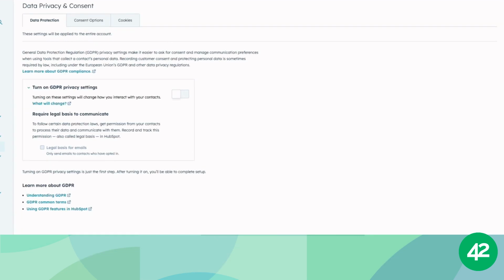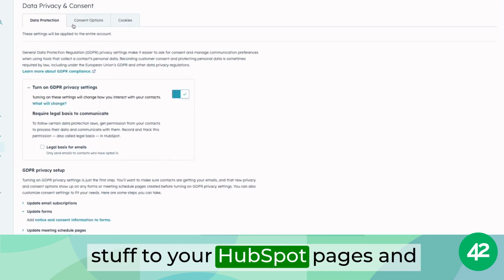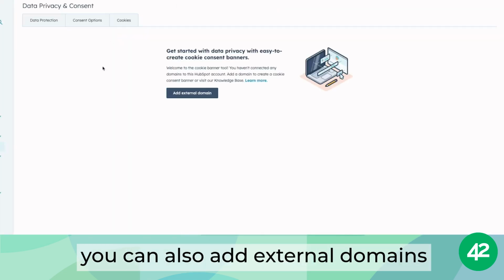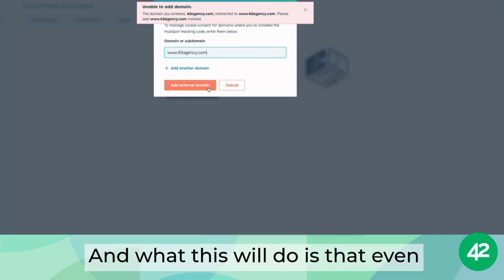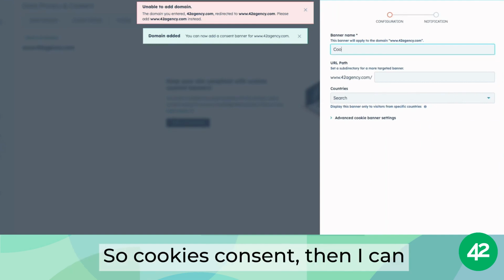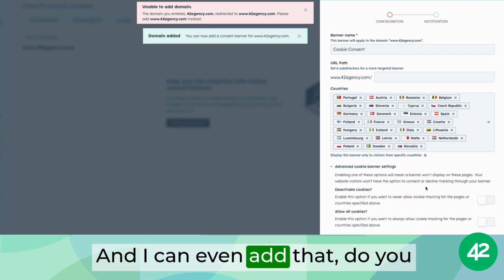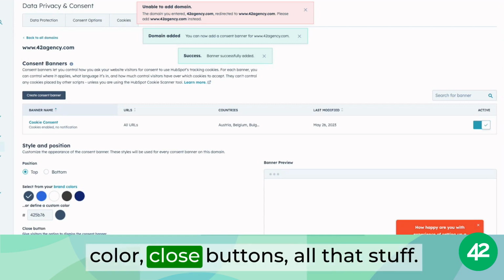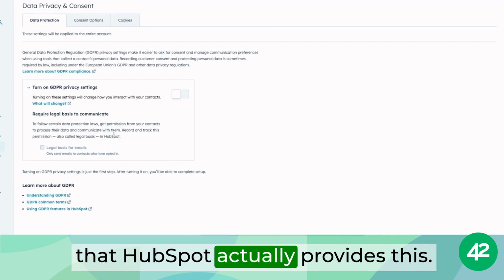How to do Cookie and Consent Management within HubSpot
In today's video, we'll dive into a topic that recently caught our attention - Cookie and Consent Management within HubSpot.

Did you know that HubSpot allows you to customize your website's consent management effortlessly to adhere to regional regulations?

Here is a quick step-by-step guide for you.